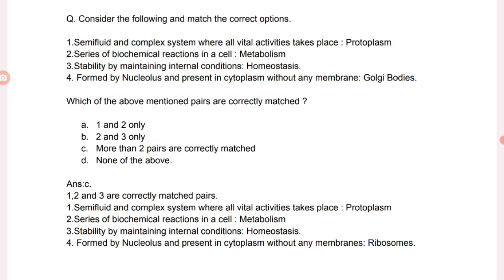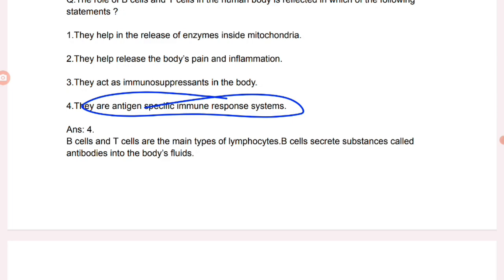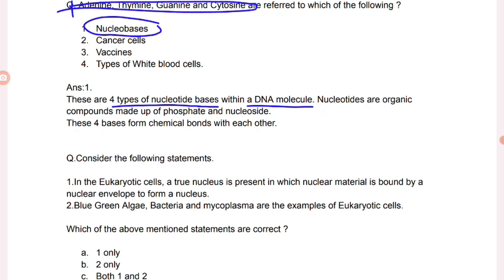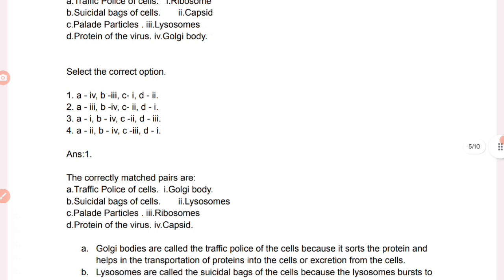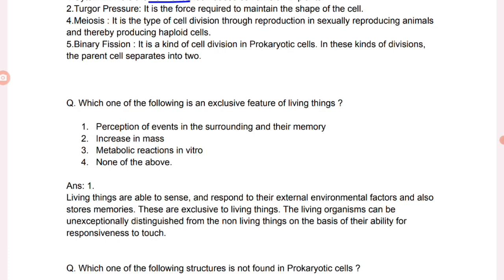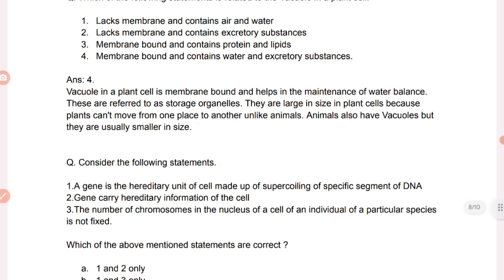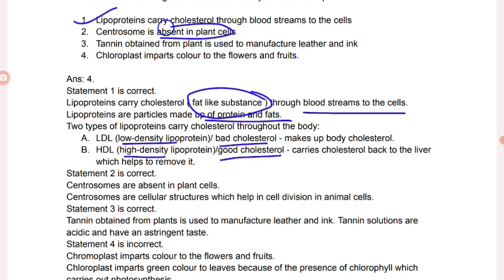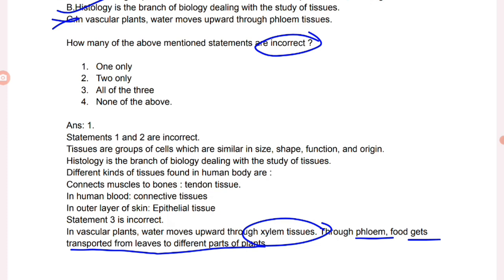Cell :The unit of life | Important MCQ of Biology for Civil Services and other Competitive Exams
In this video we have covered the topic cell: the unit of life in MCQ format, important for civil Services and other Competitive Exams.